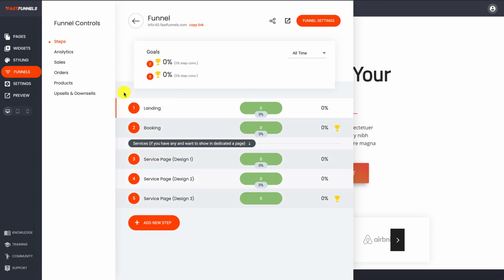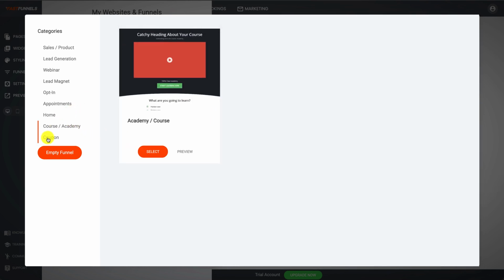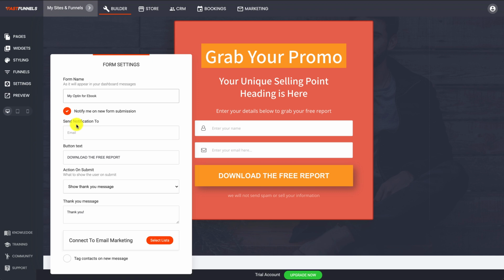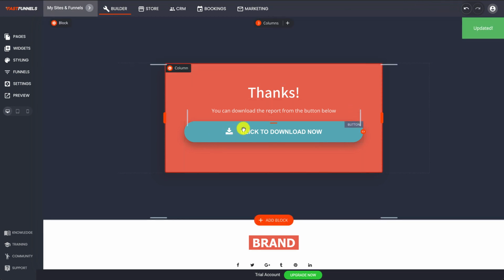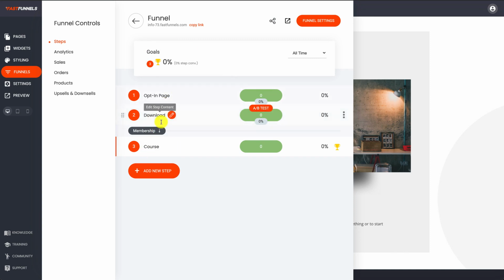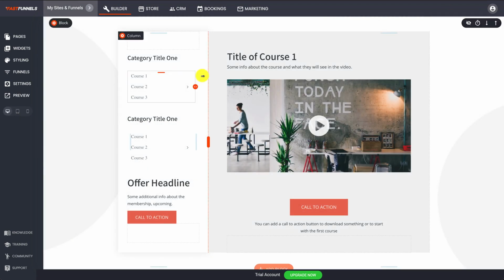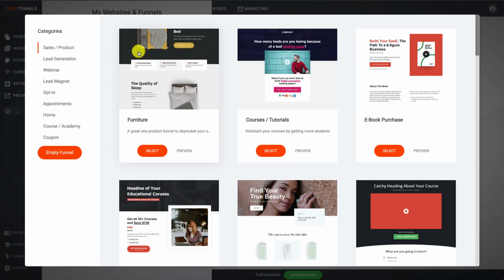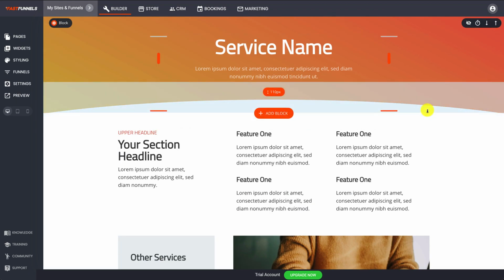Fast Funnels - Funnel Building Overview